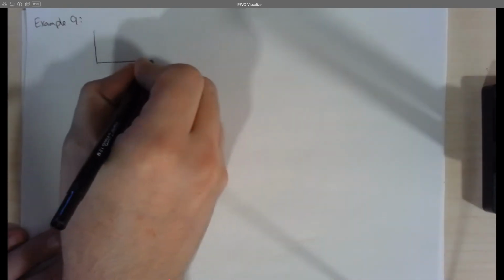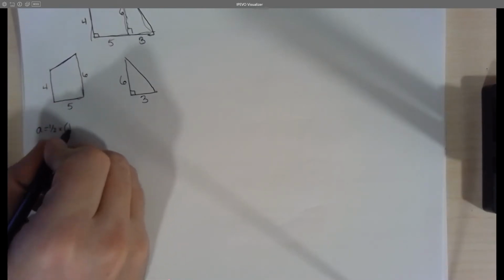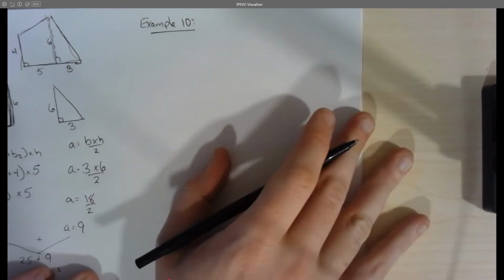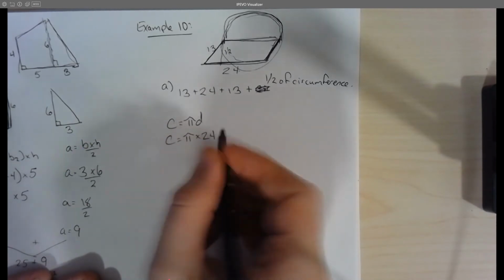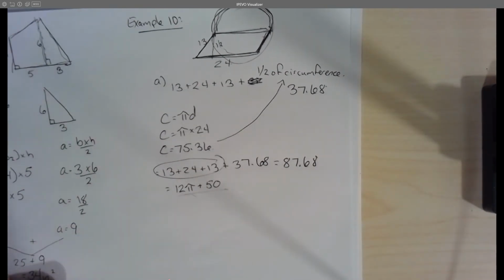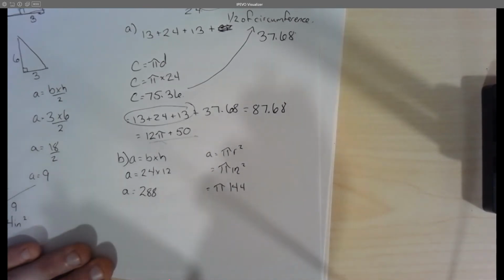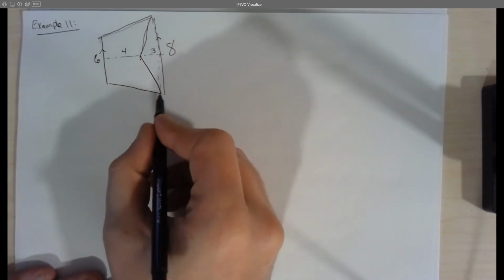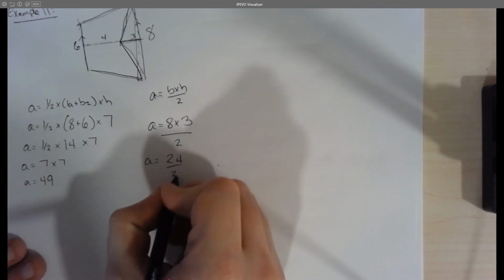Perimeter and Area of Composite Figures